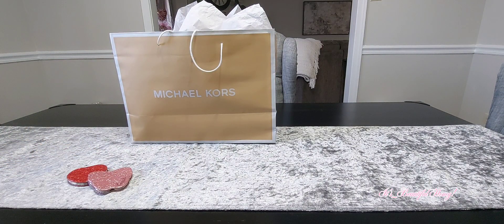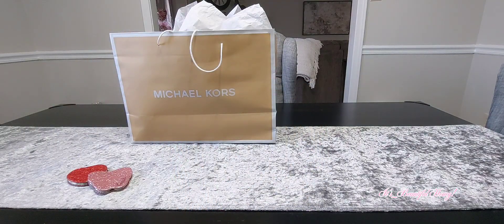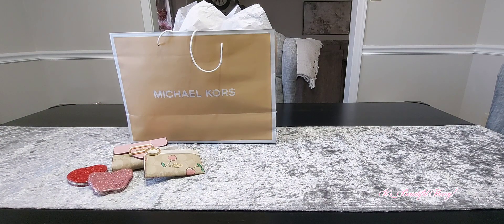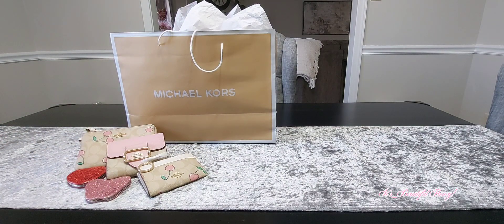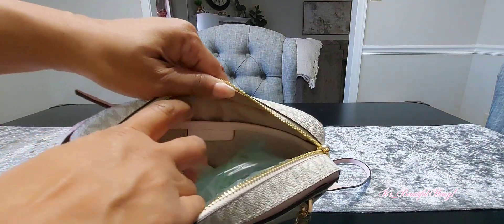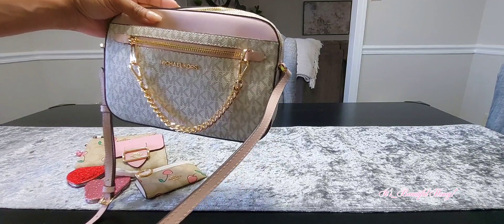Small Haul 💗💕 | Coach | Michael Kors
Sharing my recent purchases! 💖🤗